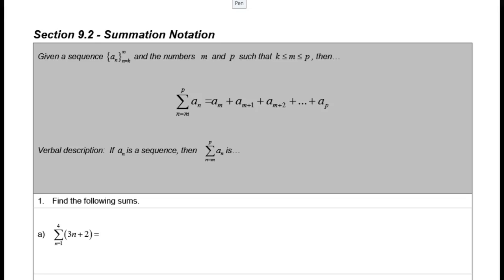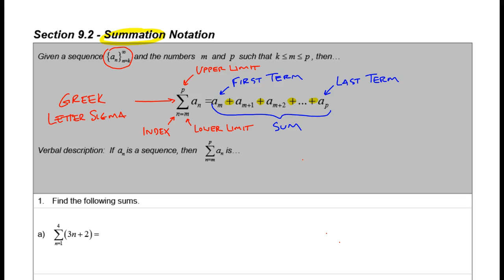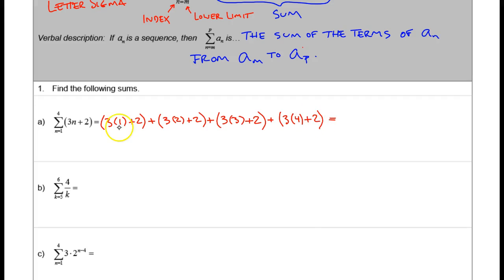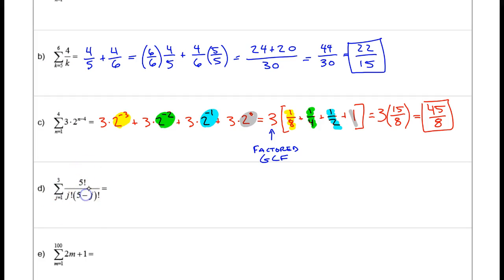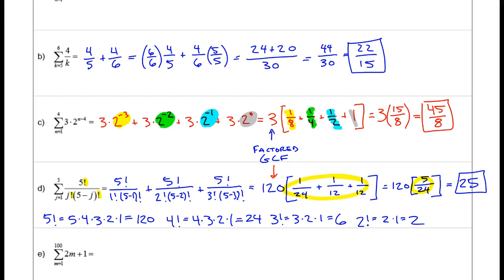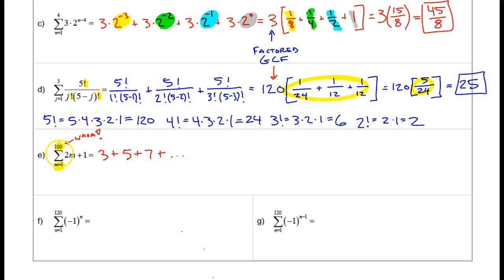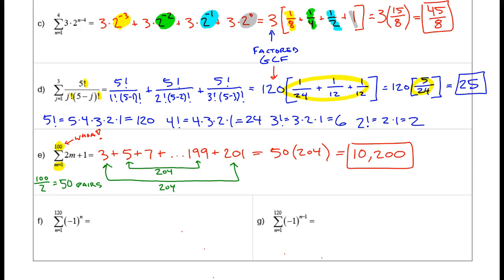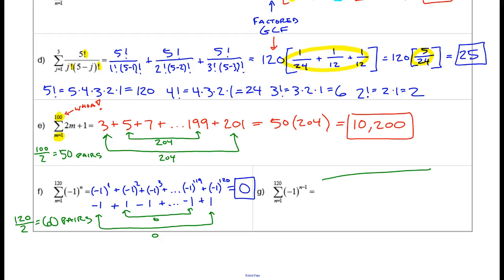Section 9.2 - Summation Notation, Pg. 1